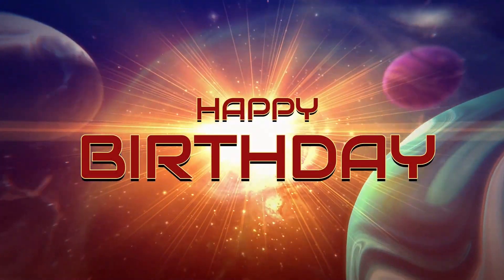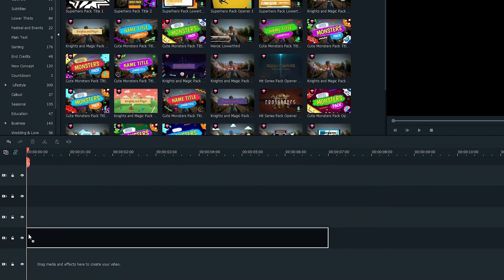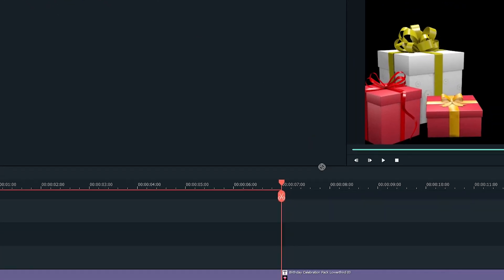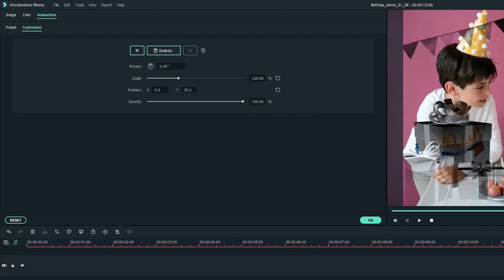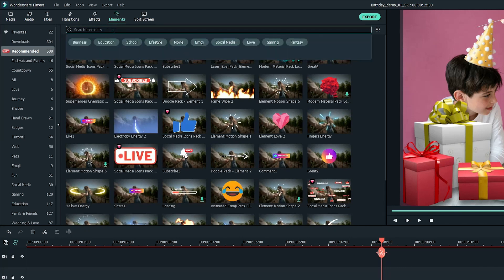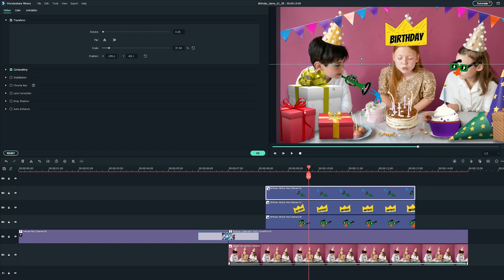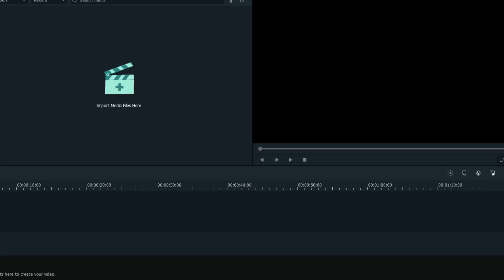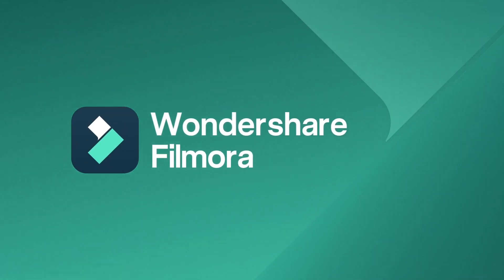Edit a Birthday Wish Video in Filmora | Filmora Creator Academy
Make a birthday wish video for your friend using Filmora.